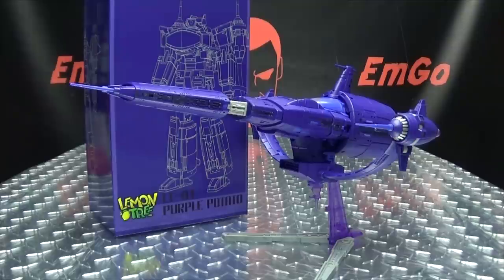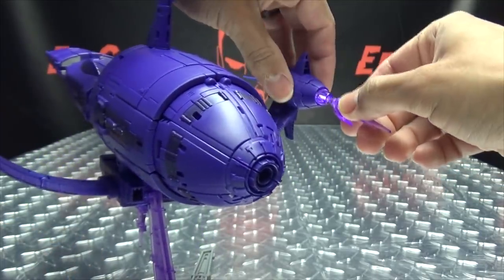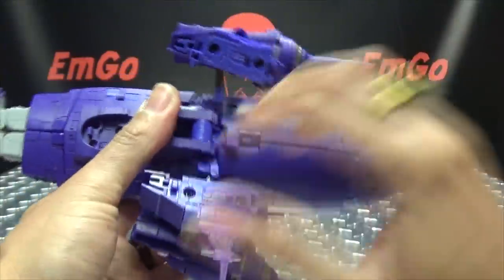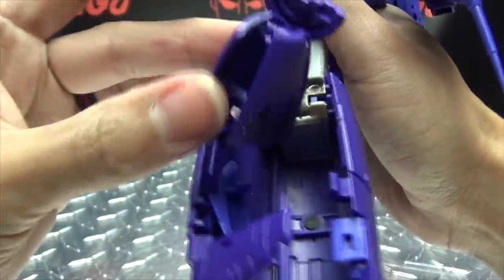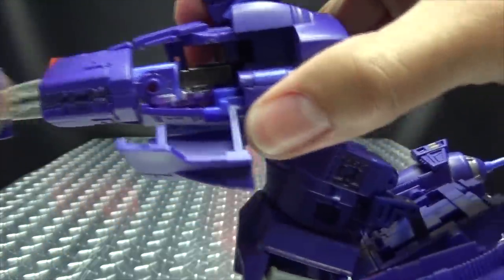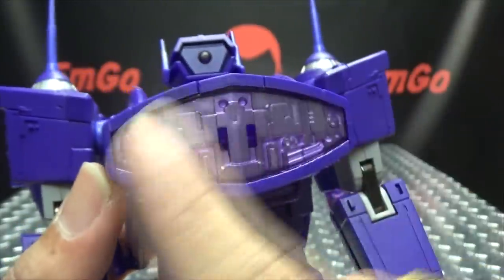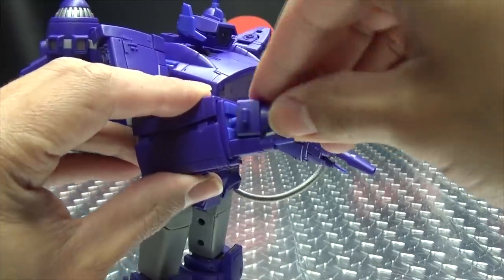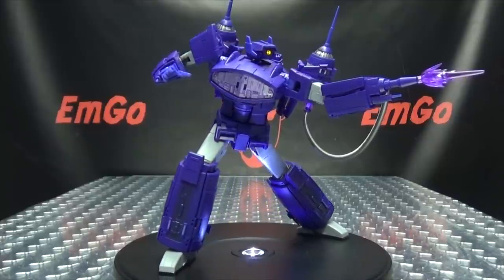Lemon Tree PURPLE POTATO (Shockwave): EmGo's Transformers Reviews N' Stuff